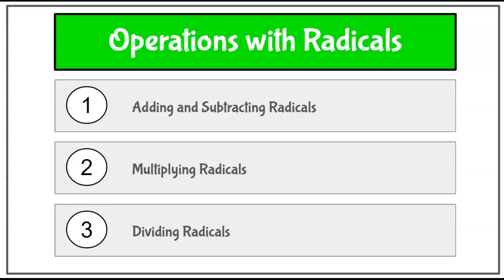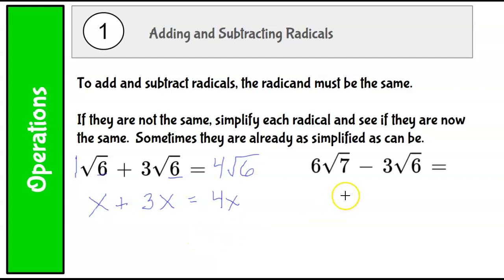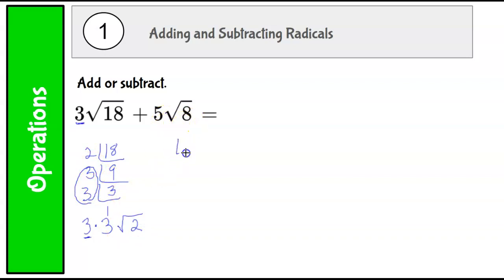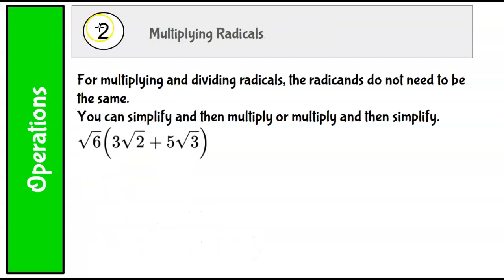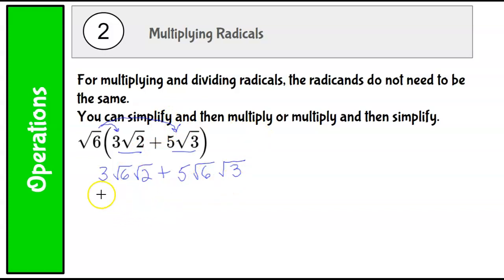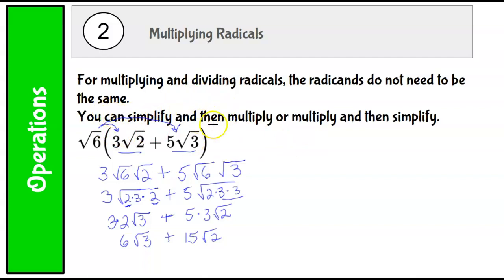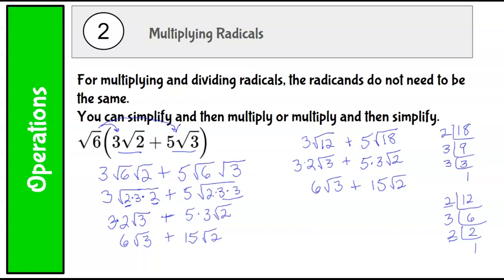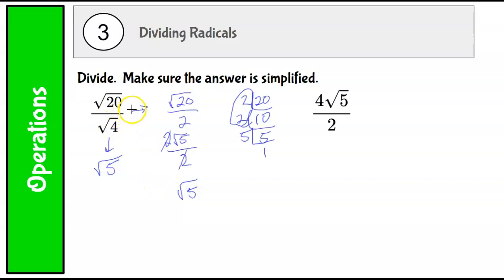W7A.V Operations with Radicals